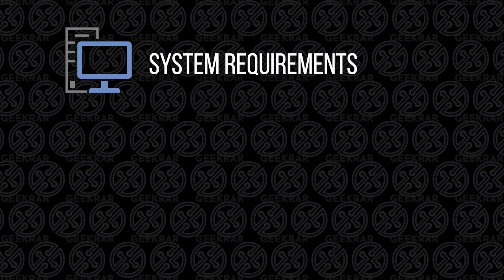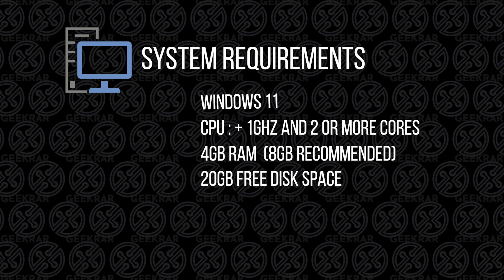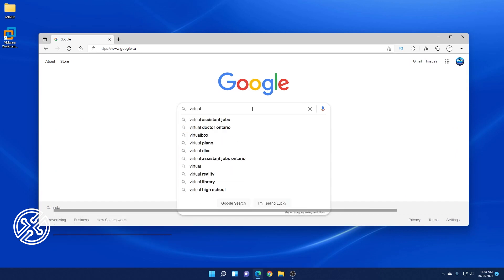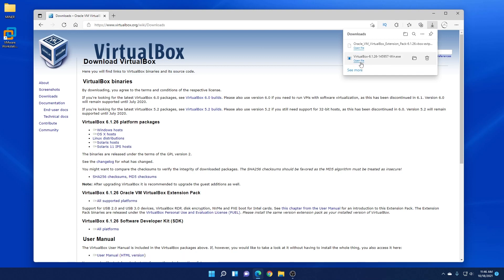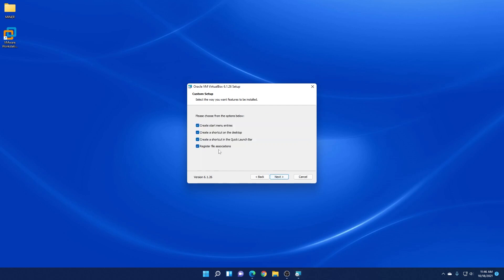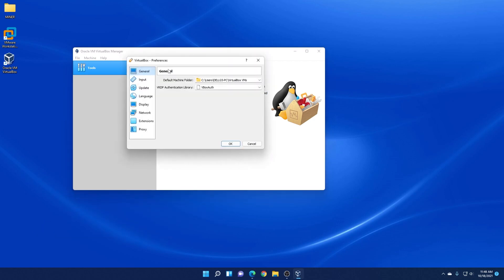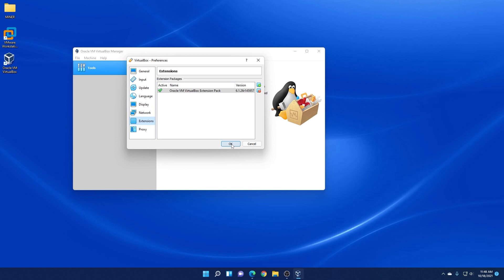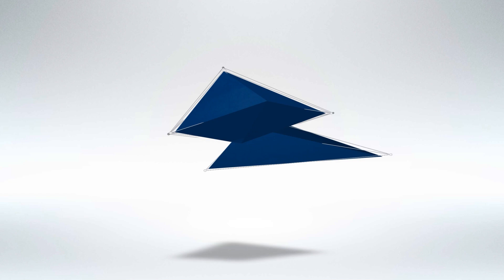How To Install VirtualBox on Windows 11 PC | VirtualBox Extension Pack Install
In this video, I will walk you through the steps of installing VirtualBox on a Windows 10 PC. We will install the complete package including the Oracle VM VirtualBox Extension Pack. I will provide links for extension pack VirtualBox below.

Time Stamps
0:00 Intro
0:09 System Requirements
1:03 Download VirtualBox and Extension Pack
1:51 Install Software
2:41 Add Extension Pack
3:25 Completed Install

Make A Request!

DOGE: DQNagpAaa8WRENNyqEhwCerinHxxnXf8ef
REDD: Rd1qSN9CB5n34oMWKPPktPky2HYUB6ZSNj
RVN : RQNEfC8RLdhS9DWBq8AdG7Go4uQSkJvDpm
XRP : rw75N3V4zkmoVdsSJzNkvCMVkjmErKyEDo